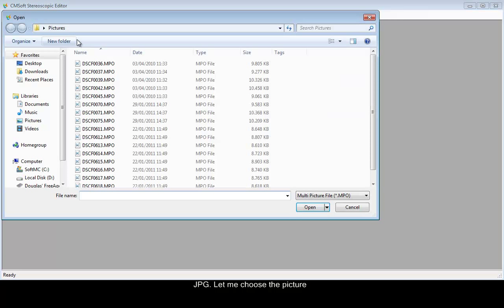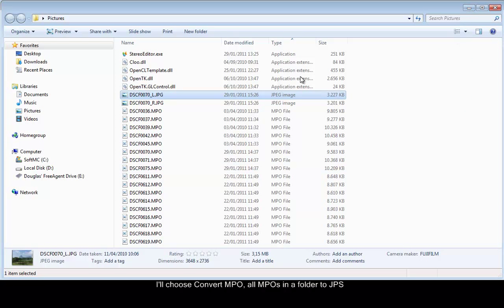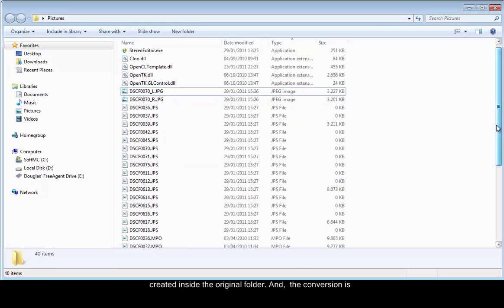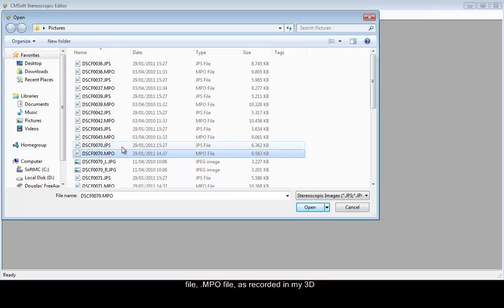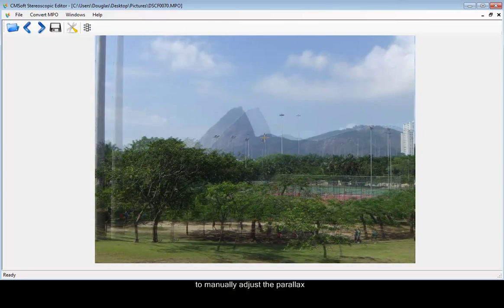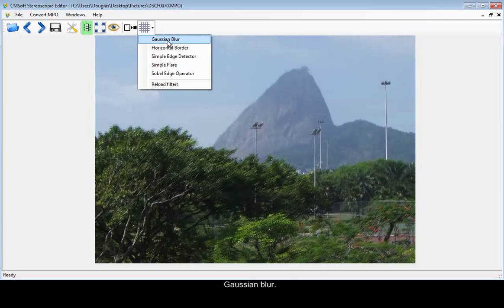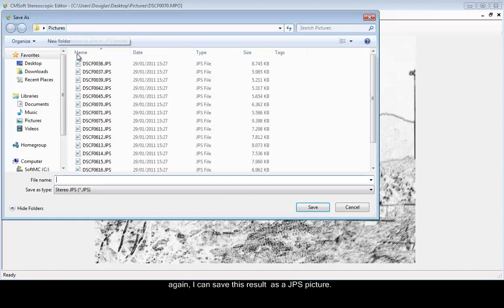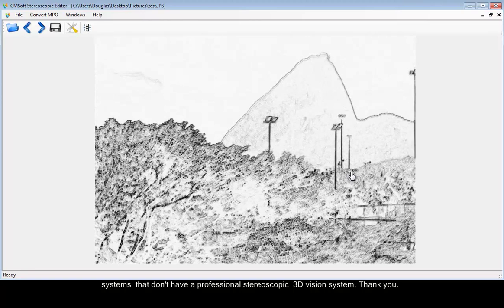CMSoft Stereoscopic Editor and Converter.mp4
Demonstration of how to use CMSoft's 3D editor and converter to convert Fuji Finepix .MPO extension to .JPS or left/right JPG.

This software also allows the user to view stereo pairs in an animated mode called "wiggle stereo".

OpenGL is used to render the animation and the user can create custom filters in C (uses OpenCL technology).

Downloads section.